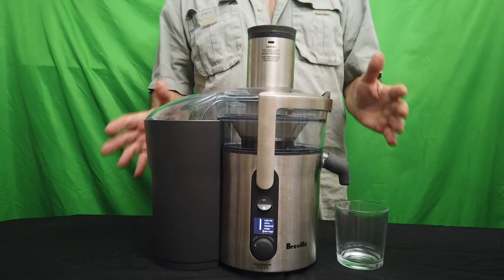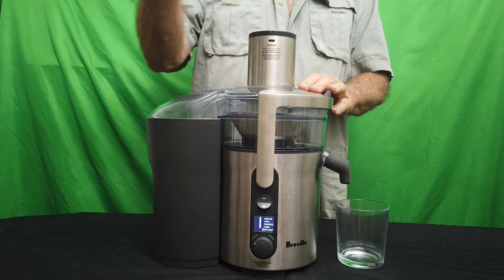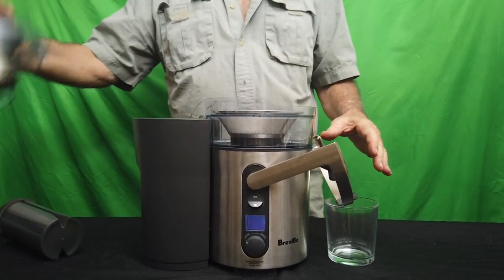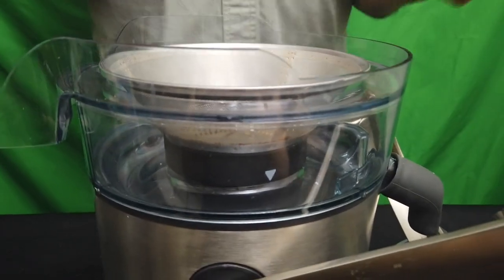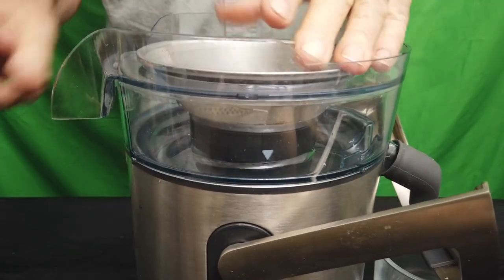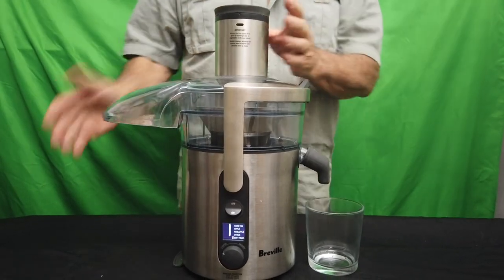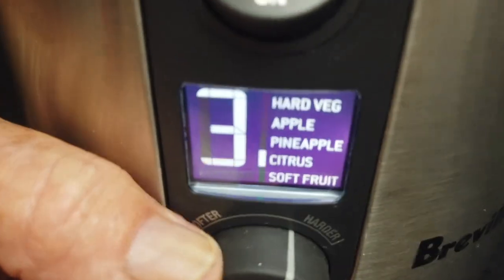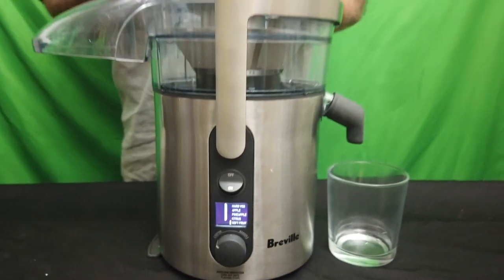Review of the Breville Multi-Speed Juice Fountain BJE510XL